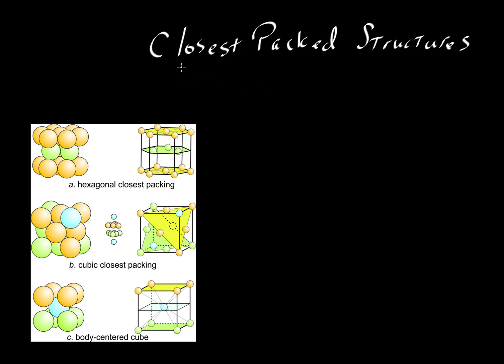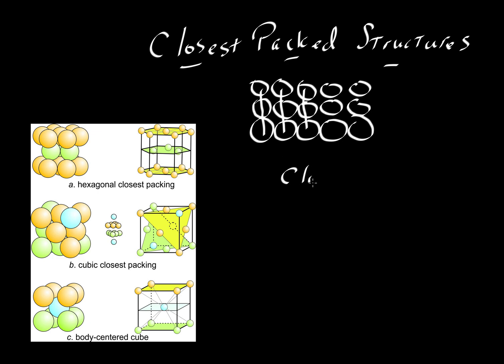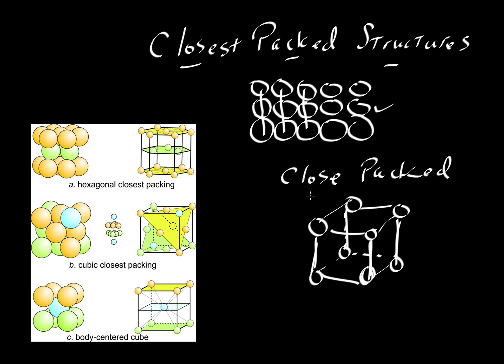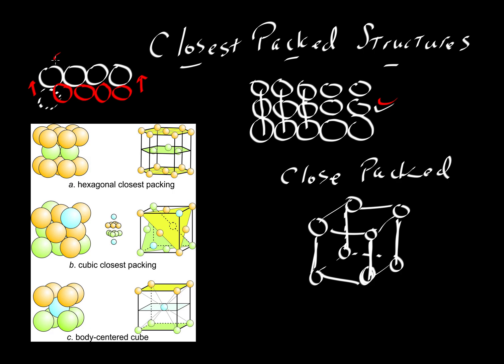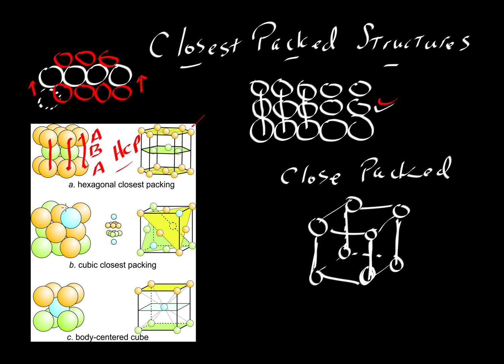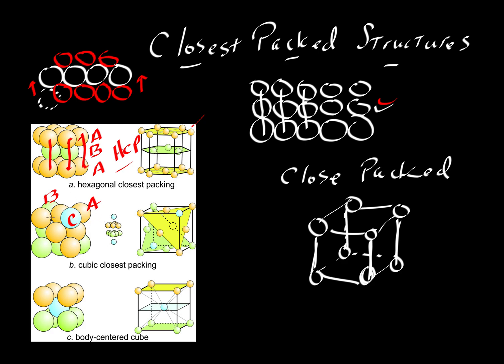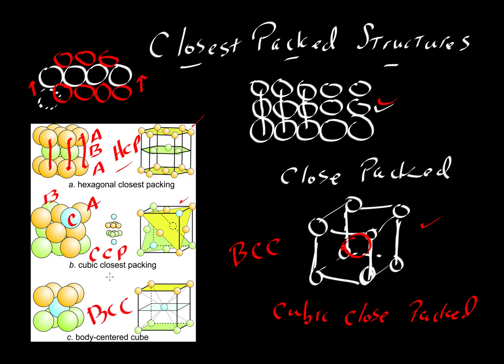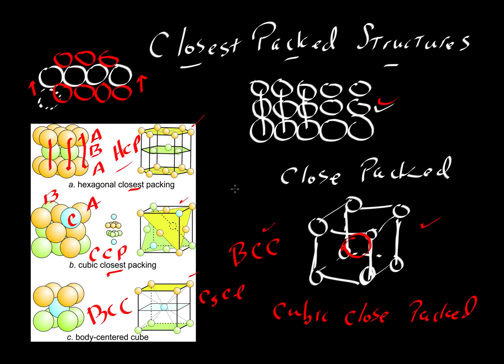Closest packed structures (CCP, HCP, BCC)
Explains how similarly-sized atoms can be packed most efficiently and how such "closest packed" structures are classified based on the geometry of the resulting atoms (by Keith Putirka)